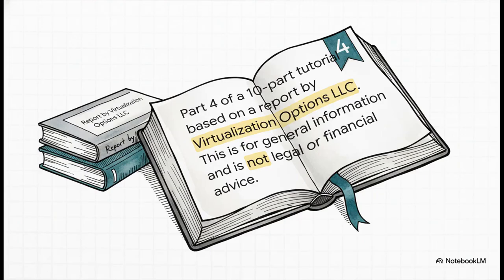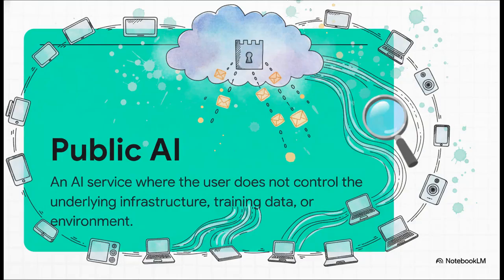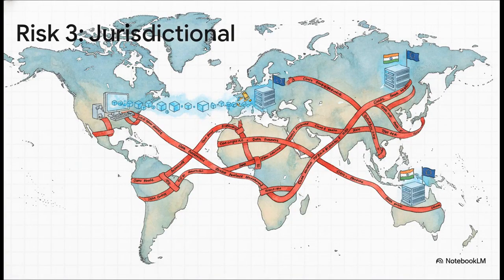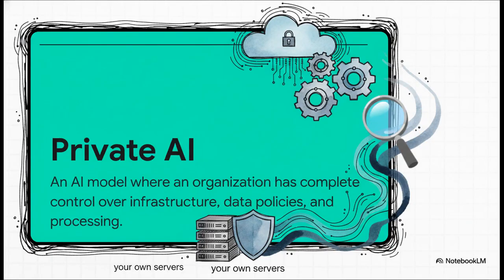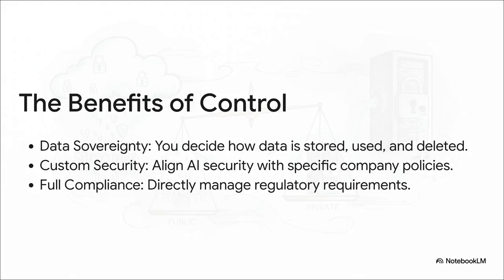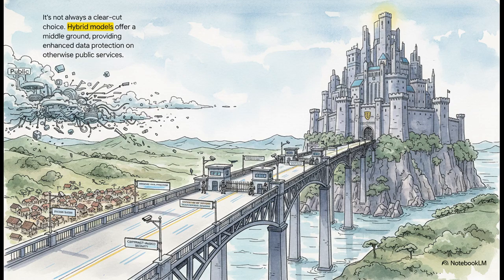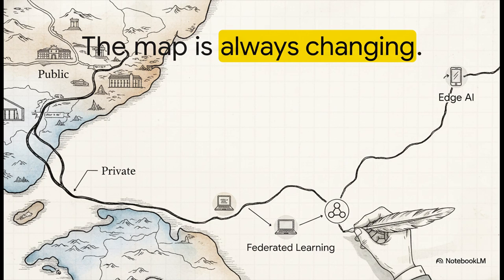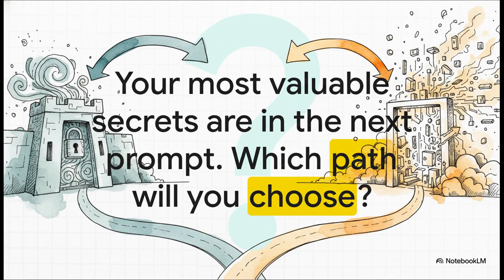Protecting PII and IP Part 4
This is part of a 10-part tutorial "Protecting PII and Intellectual Property in AI Systems" and the playlist is

Lesson Description: This video, part four of our tutorial series, addresses a crucial aspect of `cyber security`: where your data goes when using `artificial intelligence`. We explore the risks associated with `data privacy` and `data protection` in AI systems, especially concerning `personally identifiable information`. Understanding these factors is key to robust `data security` in the evolving AI landscape. This Explainer is free to use as is by Individuals and Organizations.  If you need a version with custom content or organizational branding, or collateral material, such as the report or written tutorial this Explainer was based on, contact Bob  - Chief Technologist at Virtualization Options LLC for more information. VOLLC Virtualization Options LLC - A Colorado-based Research, Education, and Advisory Organization